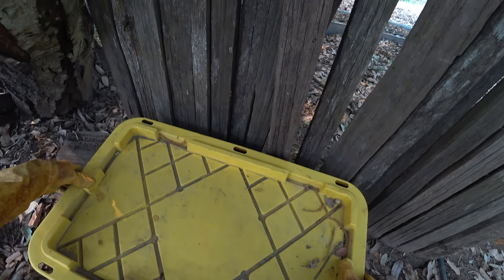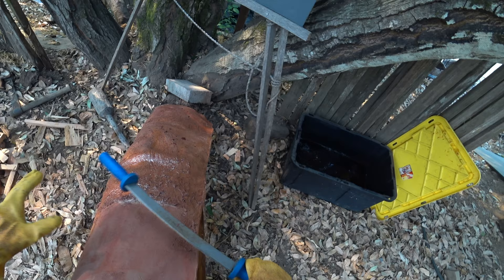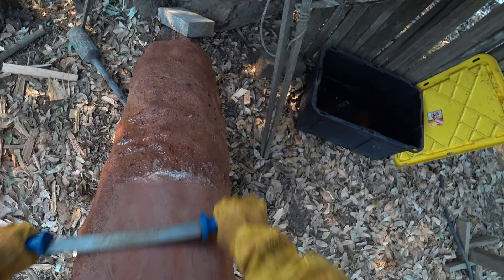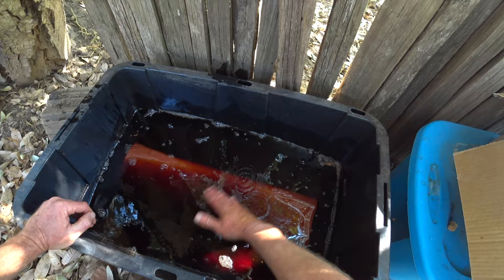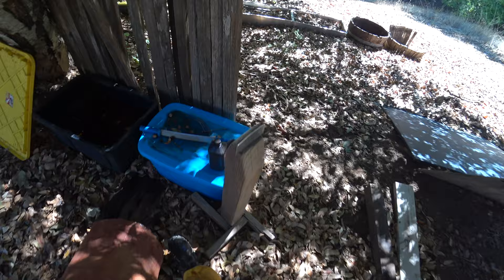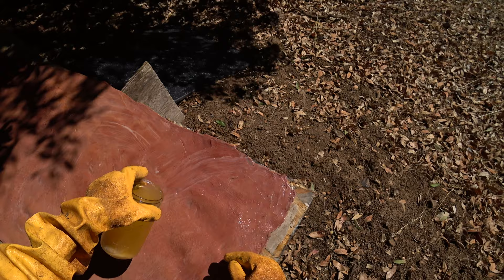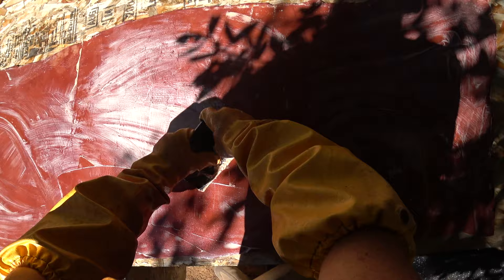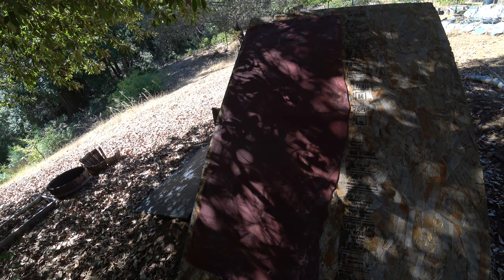Finishing the Oak Tanned Cattle Leather With Dubbin' Oil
Final steps in finishing our oak bark tanned cattle hide.  "stuffing", is penetrating the leather with oil.  "dubbin" is the term for a mix of hard tallow fats and liquid oil used to treat stiffer leathers.